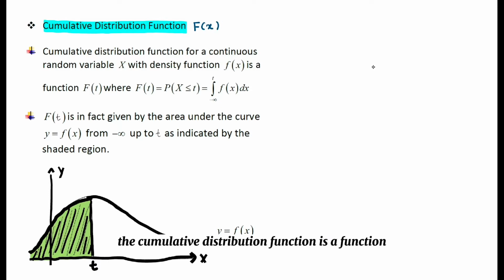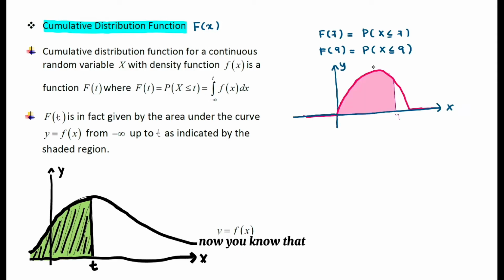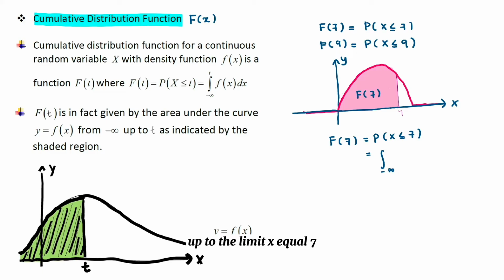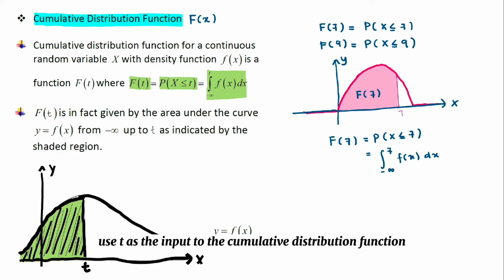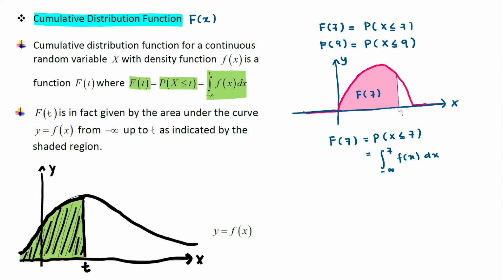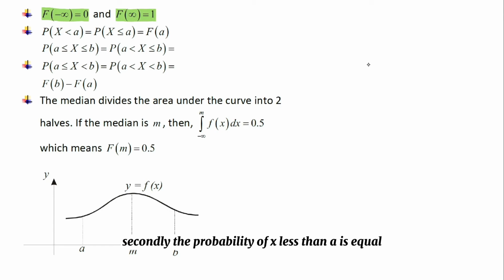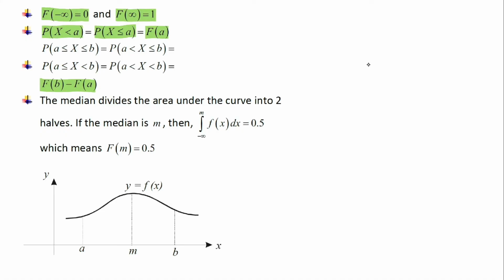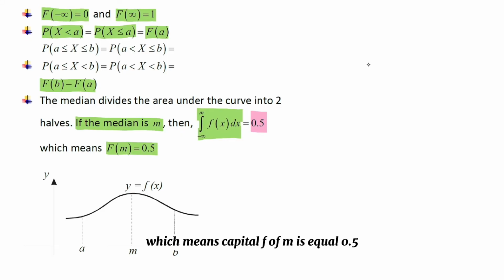(5/9) Chapter 9 Random Variables | 9.3 Continuous Random Variables